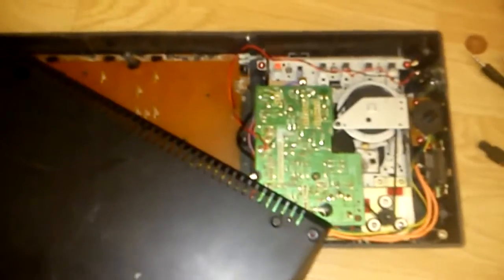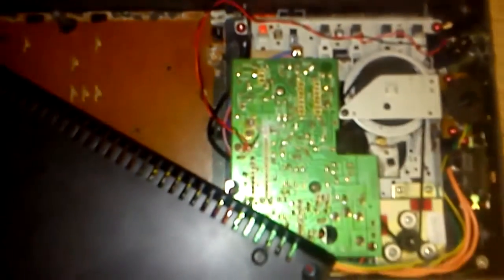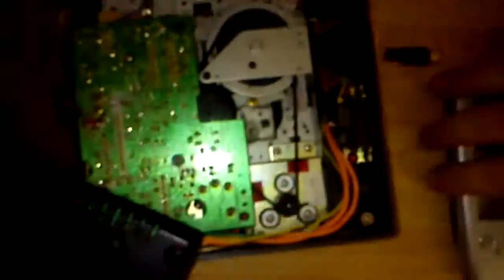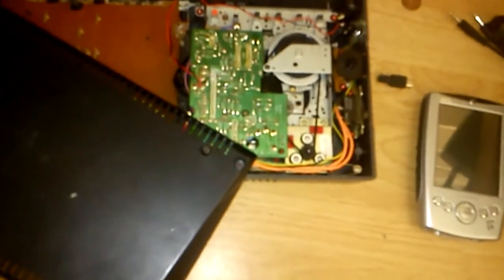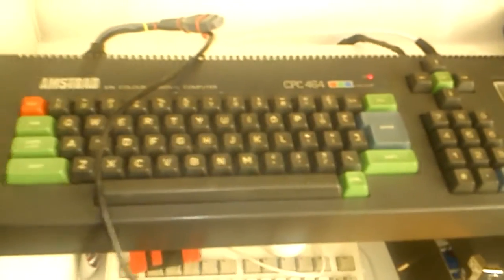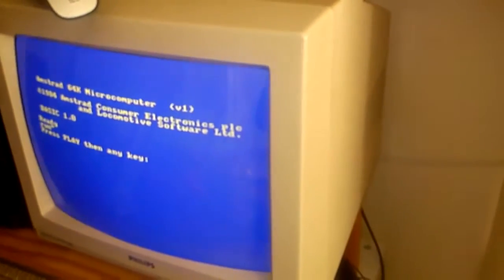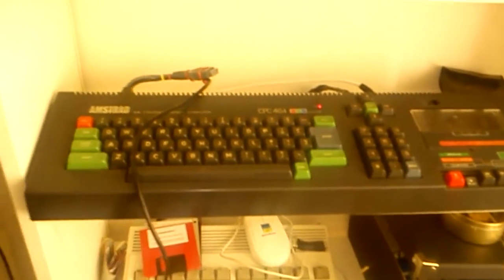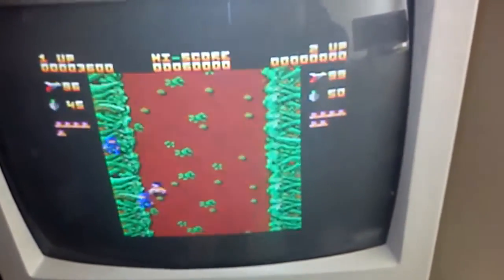'Audio in' mod for Amstrad CPC 464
Ok , this is a mod for an Amstrad cpc 464 to allow you to connect an mp3 player directly in , bypass the tape deck pretty much and load apps/games via mp3s of the original tape audio.